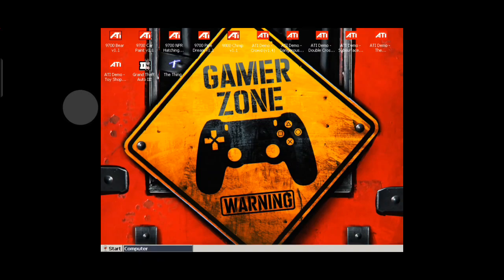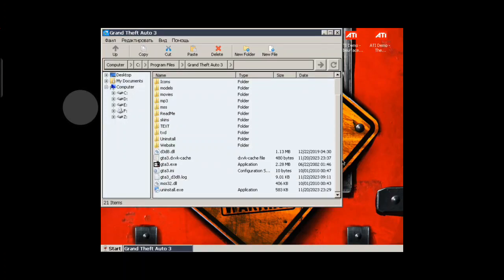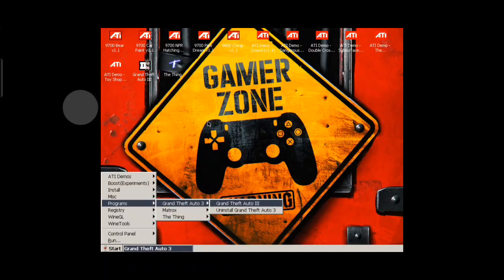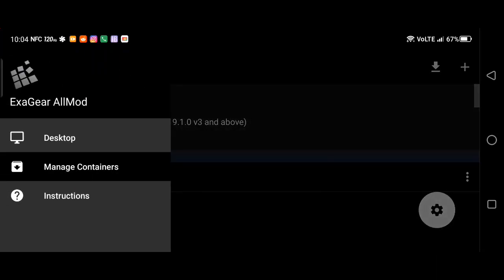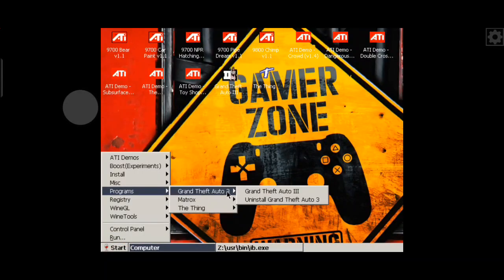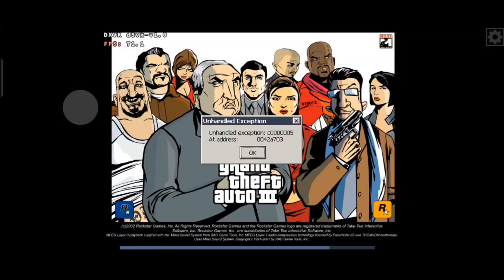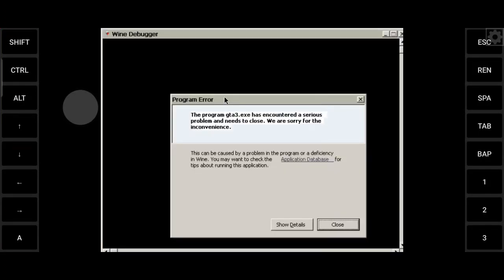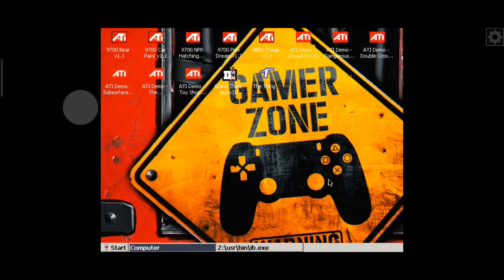MultiWine v7.5 (Android) (GTA 3) Error Message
Phone Spec's

1) Device - ZTE Nubia Red Magic 8 Pro
2) Snapdragon 8 Gen 2 (3.2Hz)
3) GPU - Adreno 740
4) Ram - 12GB LPDDR5X
5) Storage - 256GB
6) Cooling - ICE 11.0 Cooling System
7) Refresh Rate - 120Hz
8) Phone Res - 2480x1116